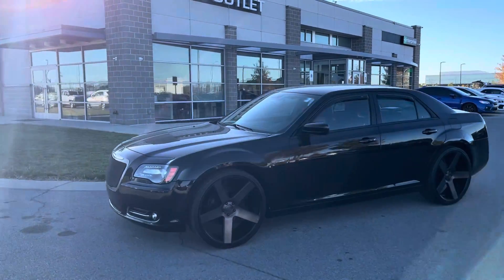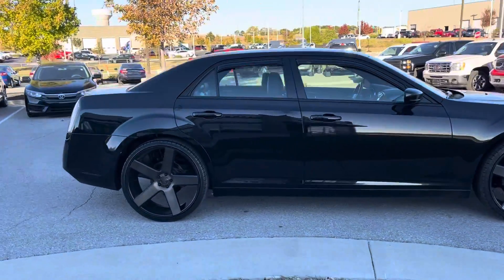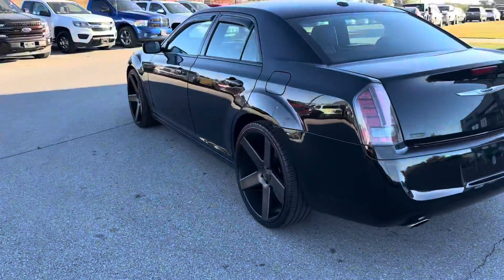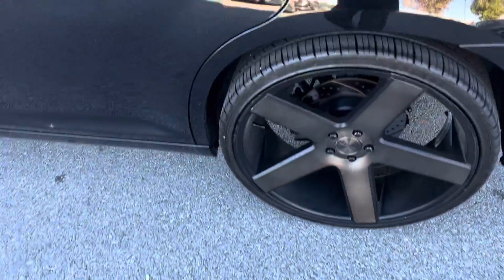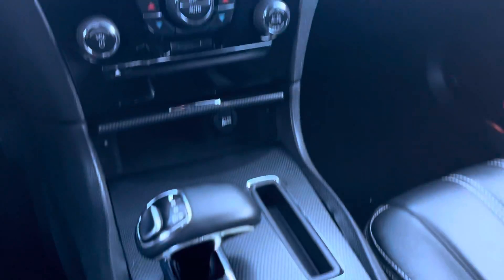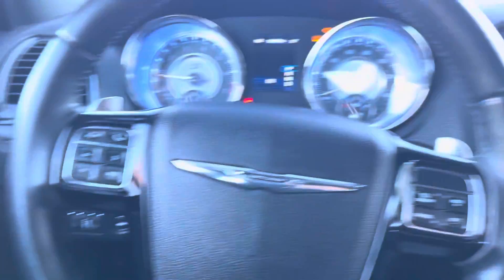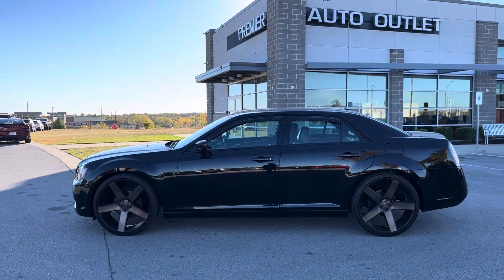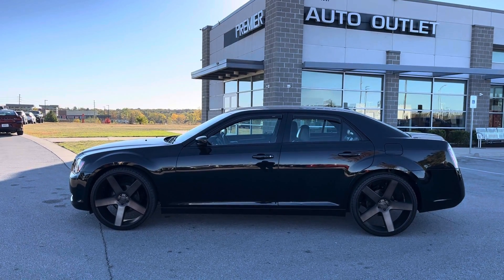2014 Chrysler 300 S